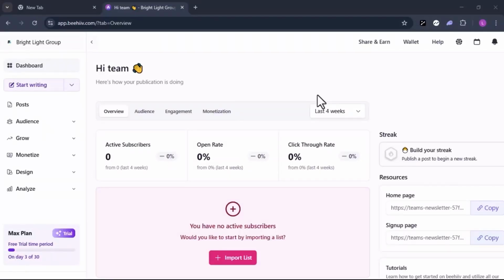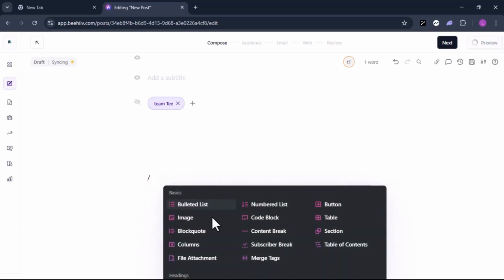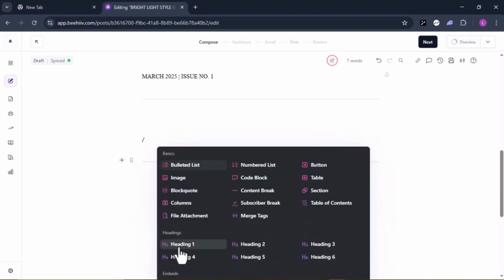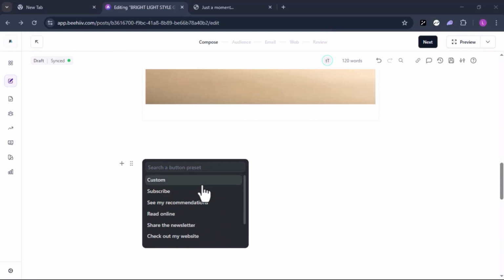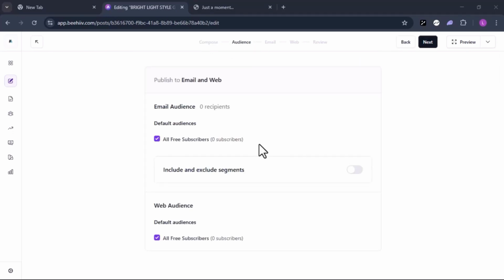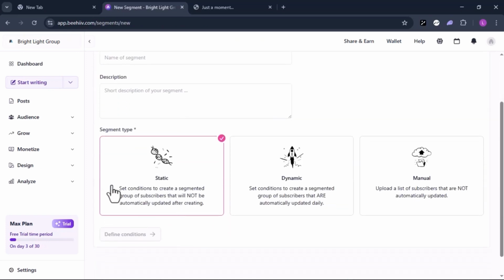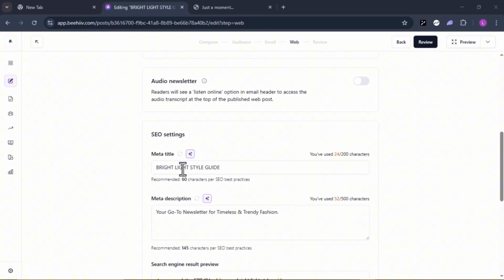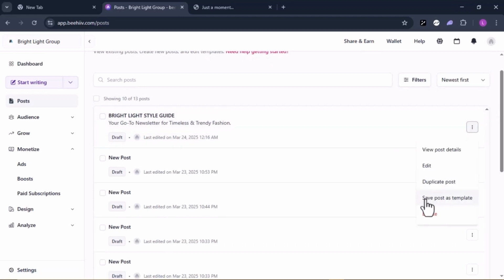Beehiiv Newsletters: Full Tutorial Guide For Beginners!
New to Beehiiv? This video shows you exactly how to use Beehiiv to create, manage, and grow your newsletter. We’ll walk you through the dashboard, content creation tools, subscriber management, and more. Beehiiv makes email marketing simple—even if you’re just starting out. Whether you’re building a personal blog or a business newsletter, this tutorial is all you need. Discover how to use Beehiiv like a pro and start sending emails that your audience will love. Watch now and take your newsletter to the next level!